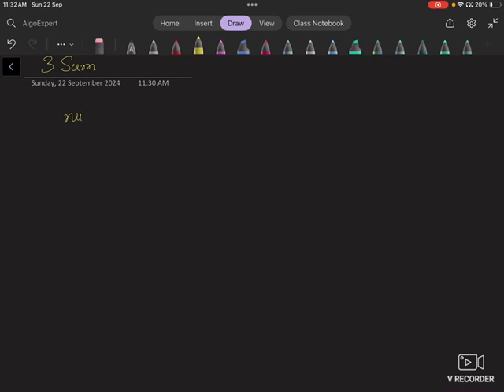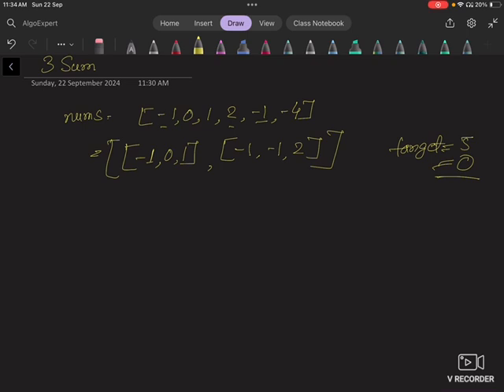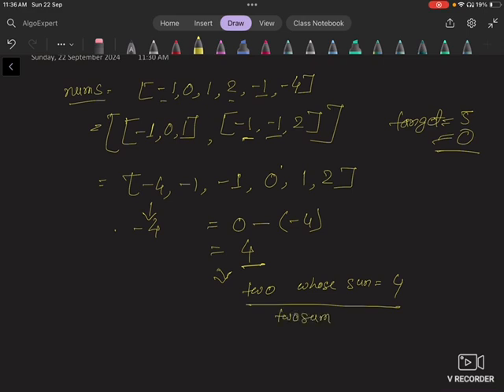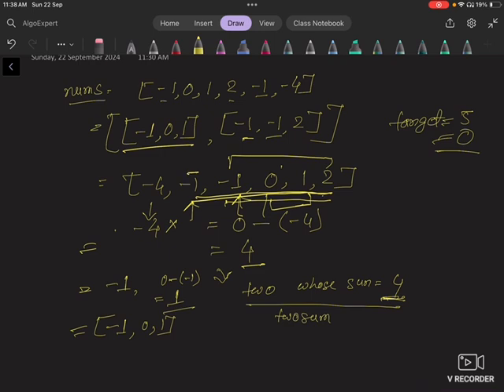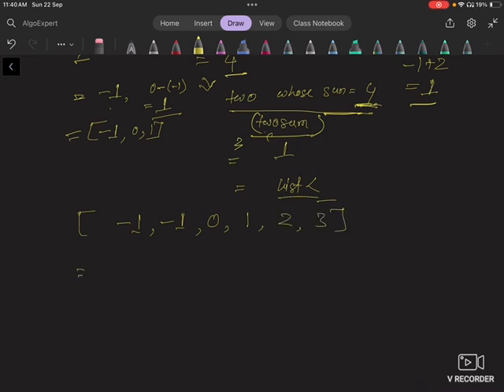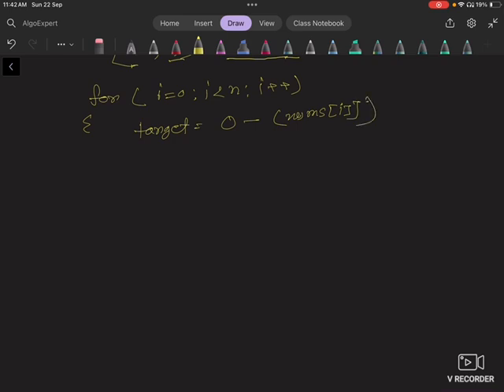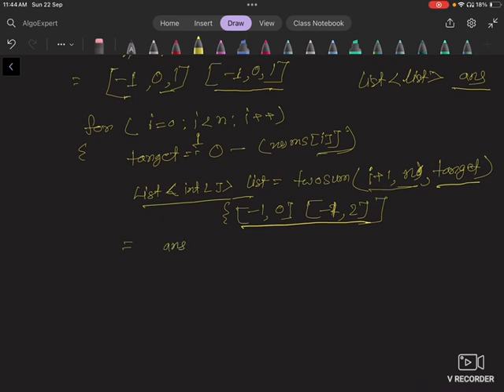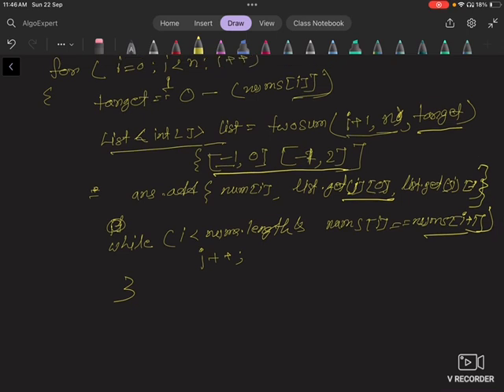3 Sum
3 Sum